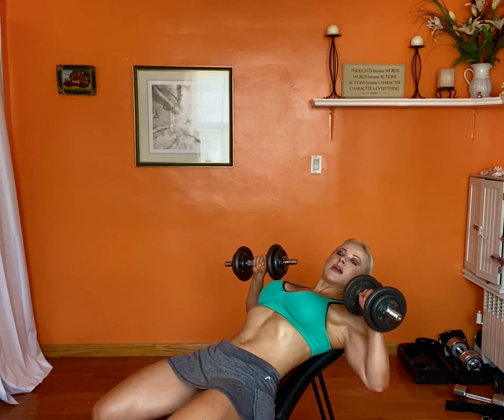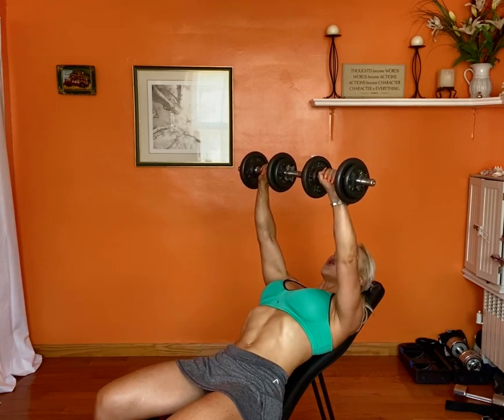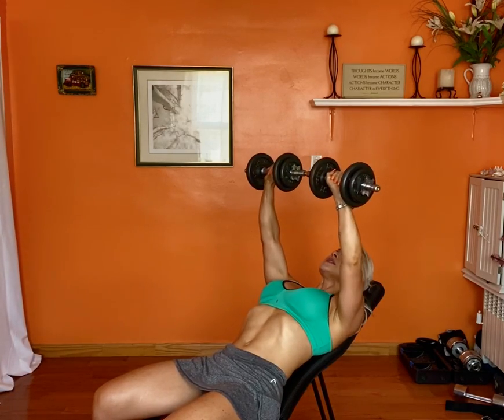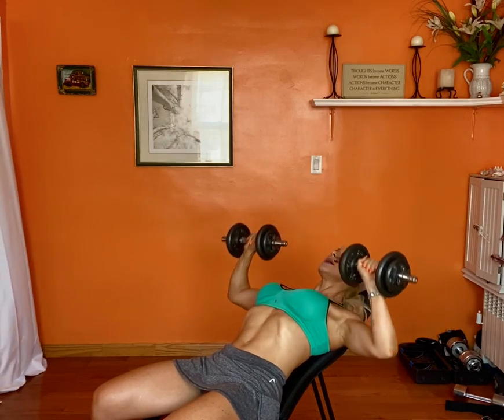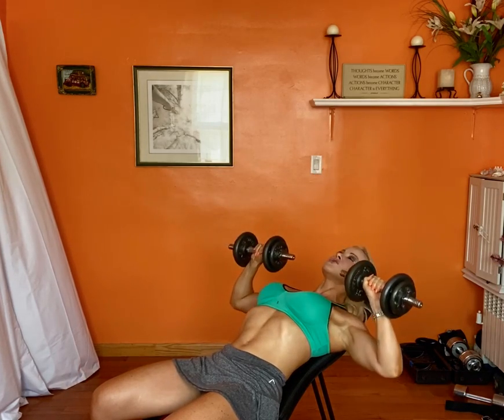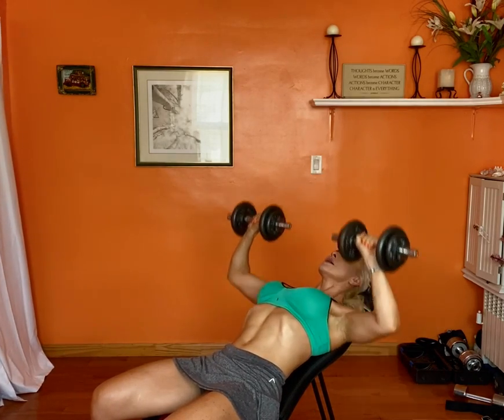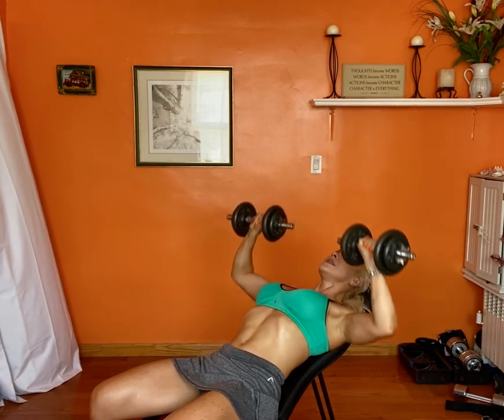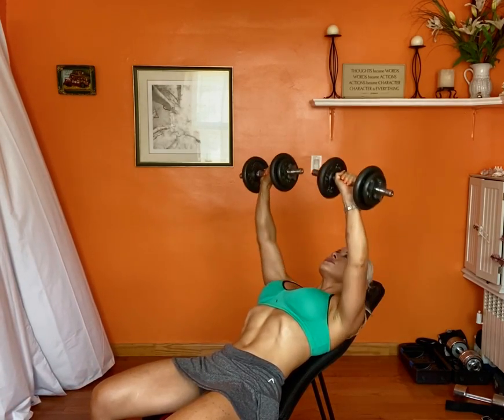Incline Dumbbell Presses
This video shows how to do Incline Dumbbell Chest Presses. The Incline Dumbbell Press is a chest exercise that helps strengthen the upper body.